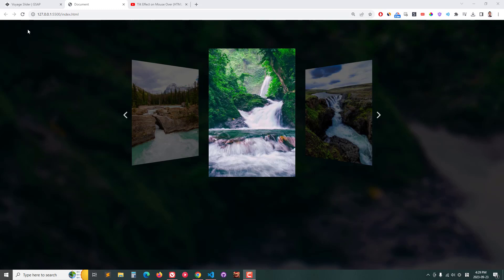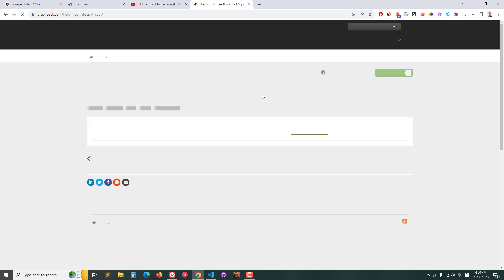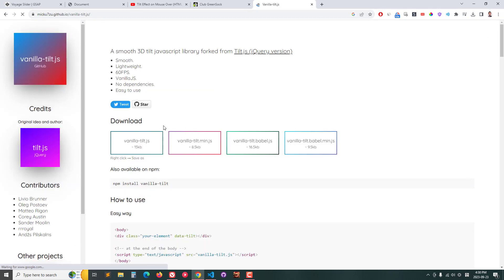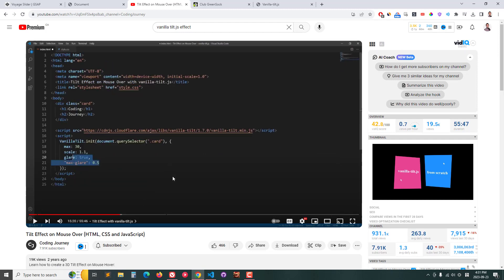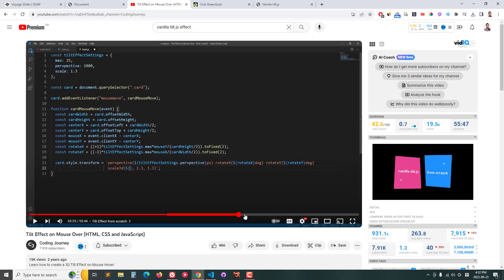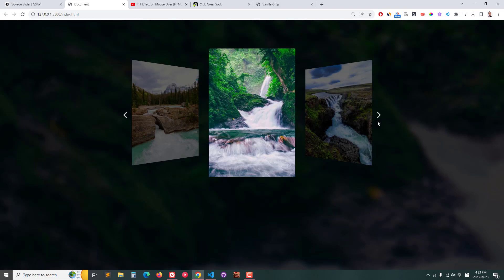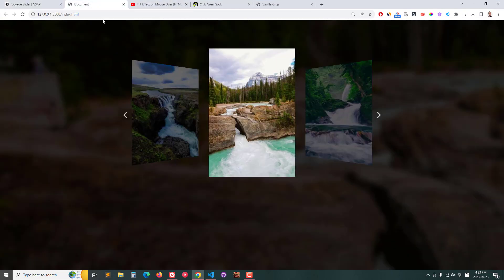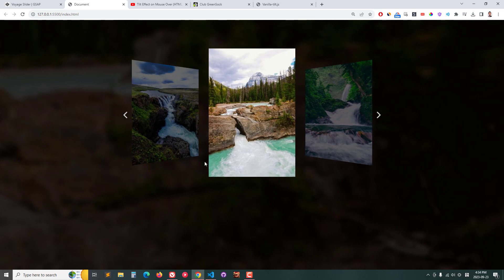3D image slider carousel tutorial using vanilla JavaScript - Tutorial intro